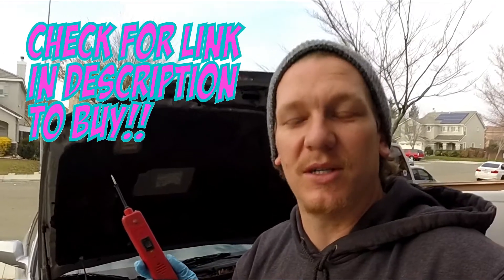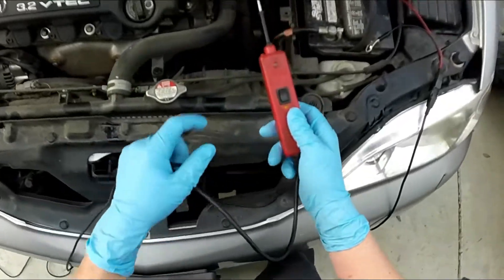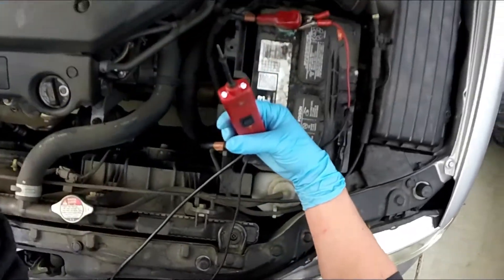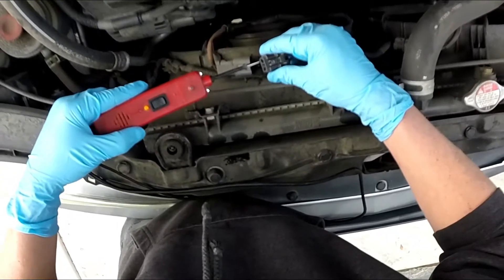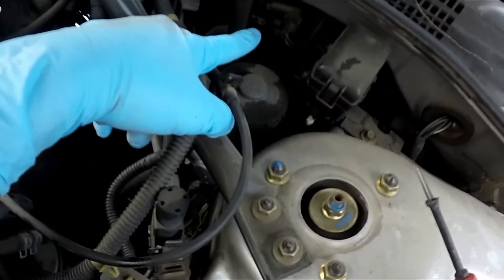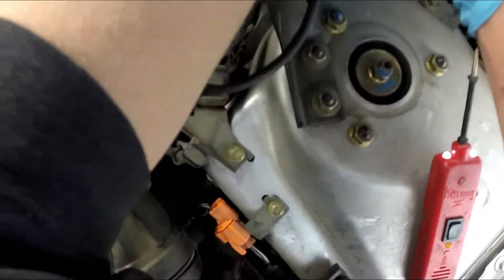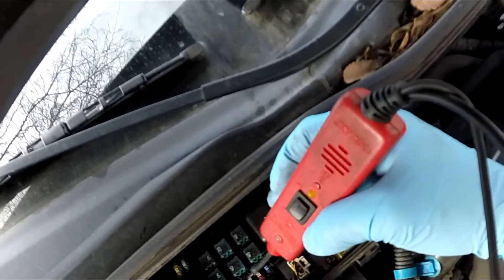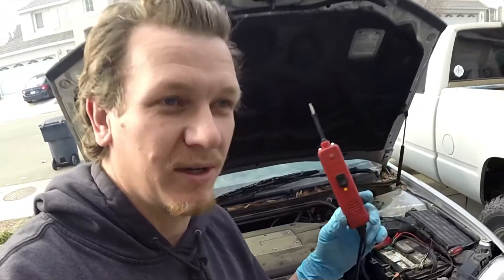What is the best diagnostic tool? This is my favorite electrical diagnosis tool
The Power Probe II is by far my most used Diag tool I have. I have been asked a few times what tool I use to do my diags. Here it is! The Power Probe!!
outro credit:
EPICmoh Gaming